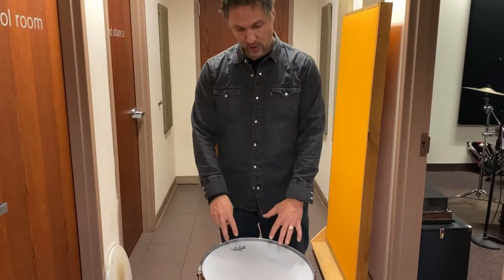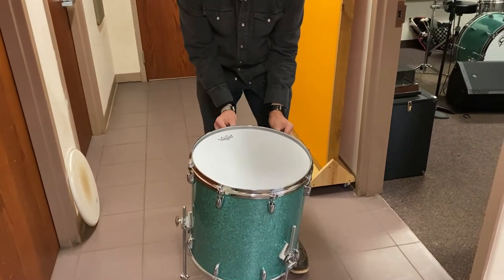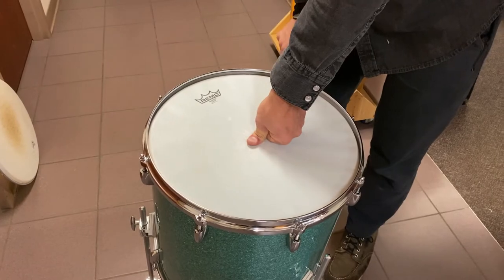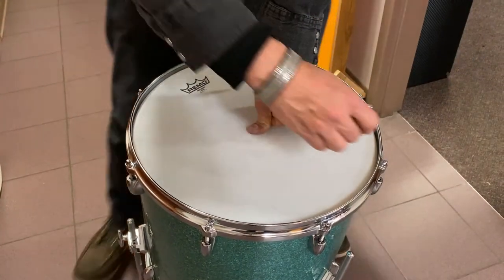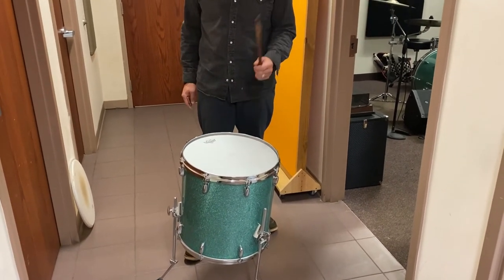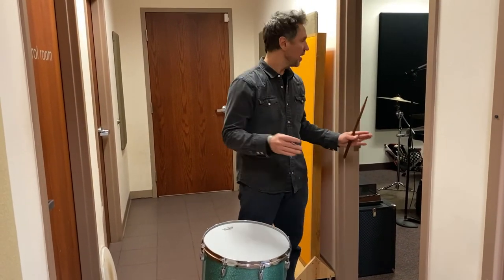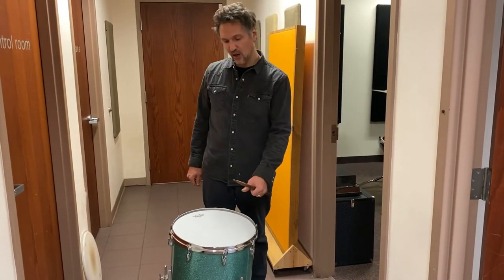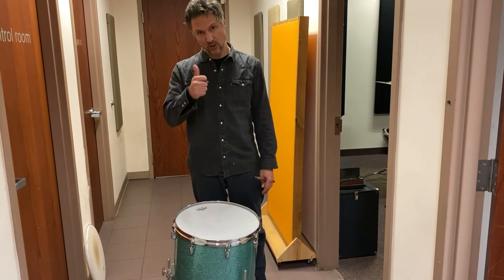Tune Your Toms Quickly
Perry shows a method to get your toms tuned up quickly.